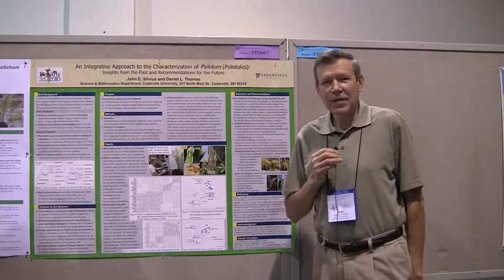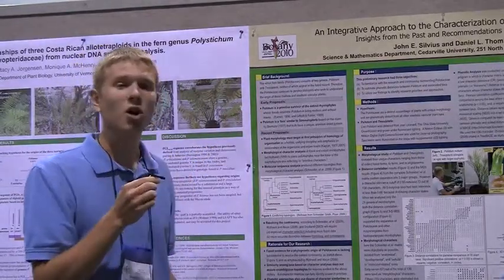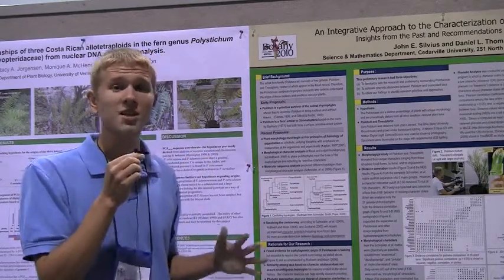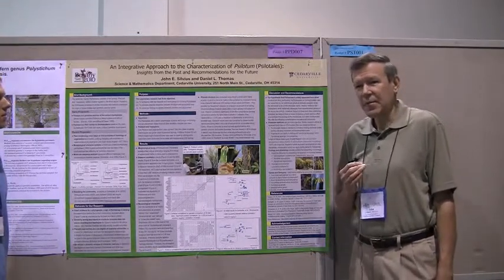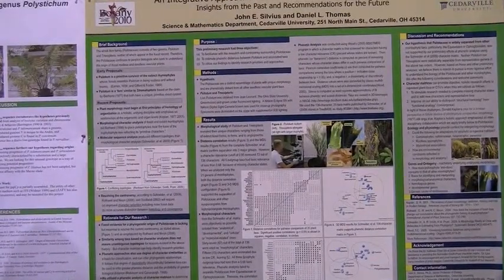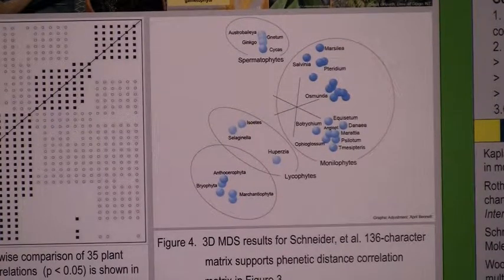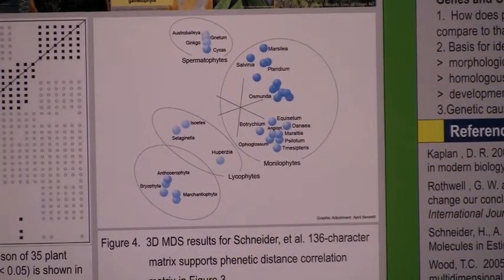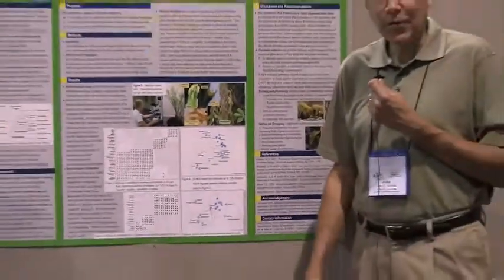John Silvius & Daniel Thomas - Botany 2010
An Integrative Approach to the Characterization of Psilotum (Psilotophyta): Insights from the Past and Recommendations for the Future.

The intriguing whisk fern, Psilotum nudum (Psilotophyta), has resisted the efforts of biologists to pinpoint its taxonomic classification for the past century or more. Although the sporophyte of Psilotum  develops from a unipolar embryo in a manner similar to other pteridophytes, its leafless, dichotomous stems bear only enations, and its rootless subterranean rhizomes bear only rhizoids which host arbuscular mycorrhizal fungi. The claims of  selected leading plant morphologists during the past century represent principal interpretations of the significance of these characteristics of Psilotum. Early in the 19th century, Eames represented the view that psilophytes are primitive and taxonomically isolated. Fifty years ago, Bierhorst associated Psilotum with the monilophytes because of its similarity to the fern Stromatopteris  and opposed the primitive view with evidence for morphological reduction. More recently, Kaplan's thorough analysis of shoot organization and development identified characteristics of Psilotum resembling those of seed plants. From our investigation into the history of Psilotum  research, we suggest that a plant taxon can be better understood through a conceptual approach that is holistic and integrative. Using this integrative approach based upon Kaplan (2001), we performed a comparative analysis of Psilotum that emphasizes the importance of developmental biology, physiology, and ecology in understanding the morphology and systematics of Psilotum. Our holistic analysis lends a richness of perspective that expands upon reductionist approaches and offers potential for those who wish to pursue fruitful interdisciplinary collaboration.